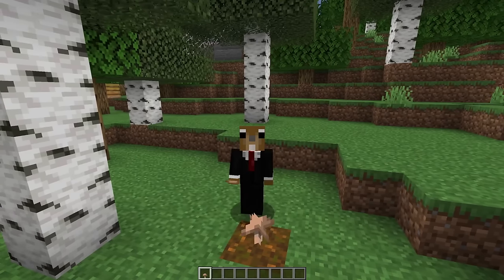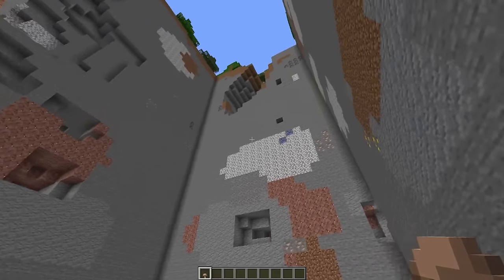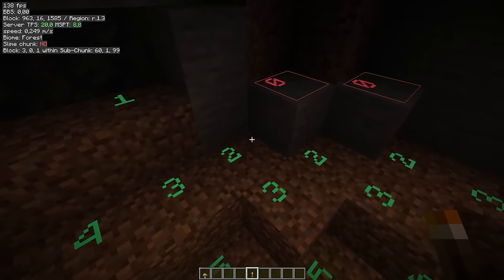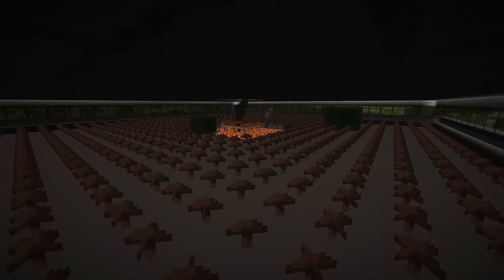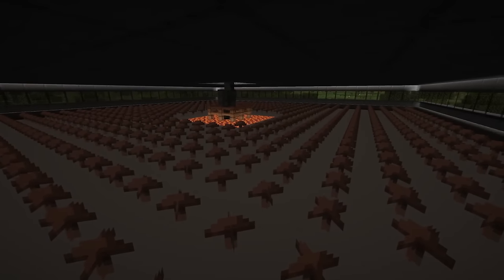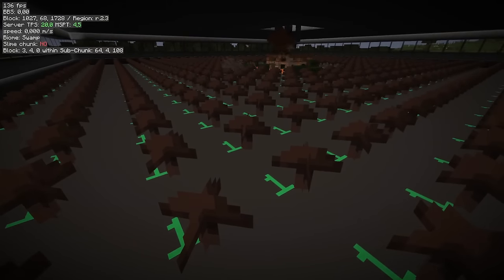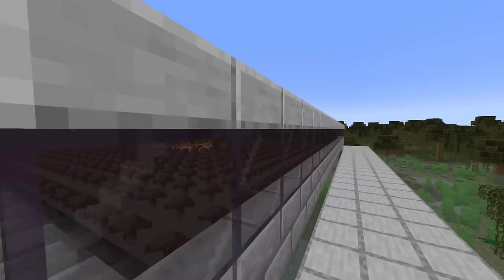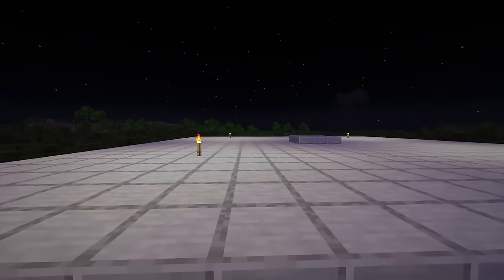Game Changing Slime Farm 1.18+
No More Digging When Making A Slime Farm!
Super simple and cheap swamp slime farm, based on mushroom technology.